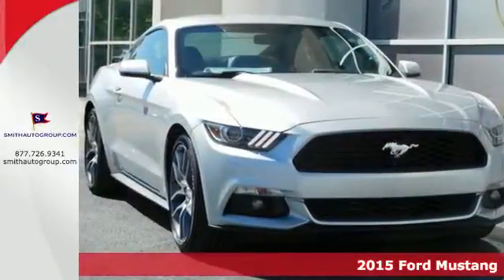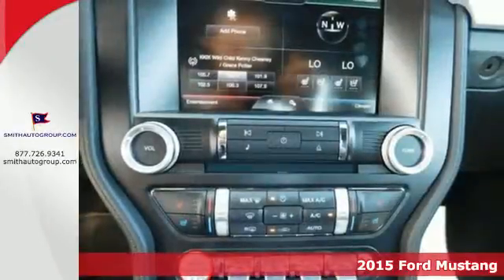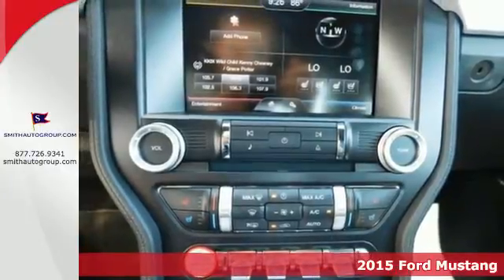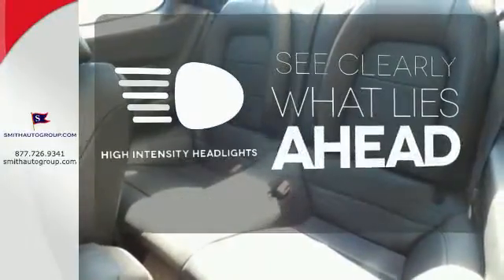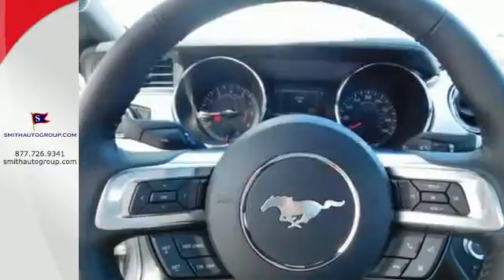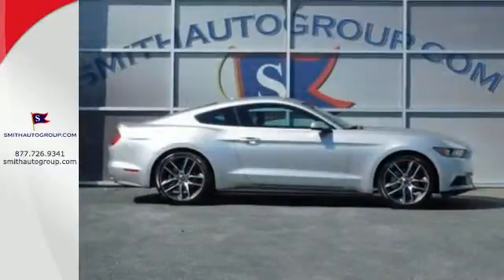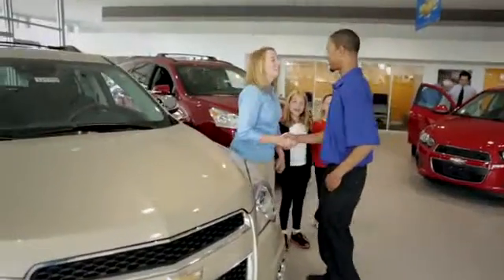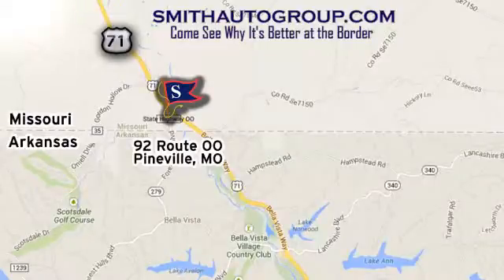2015 Ford Mustang Pineville MO Bella-Vista AR, MO #115154 - SOLD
Year: 2015
Make: Ford
Model: Mustang
Engine: EcoBoost 2.3L I4 GTDi DOHC Turbocharged VCT
Transmission: 6-Speed
Color: Silver
Stock #: 115154
VIN: 1FA6P8TH1F5381770
Why pay more for less?! There's no substitute for a Ford! Ford has outdone itself with this terrific-looking 2015 Ford Mustang. Brute toughness just doesn't get any better at this price! The fact that its simply loaded down with features means it will be a favorite among our more educated buyers. "It's better at the border" Come see why for yourself!

Address:
92 Route OO